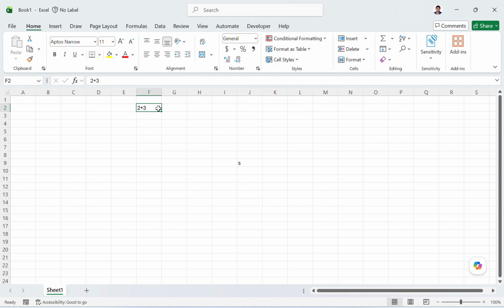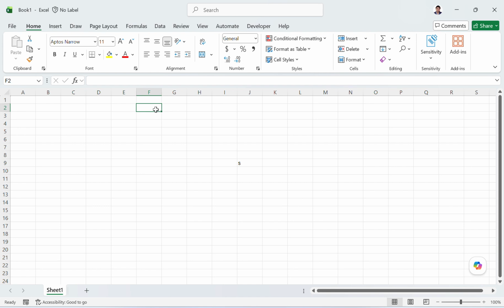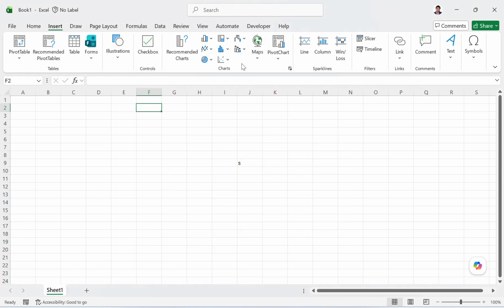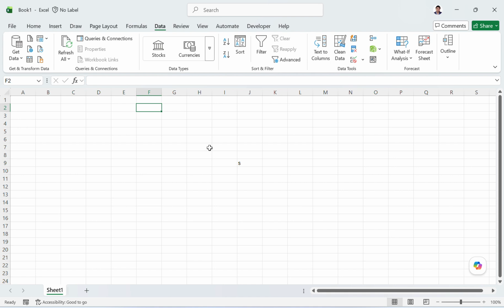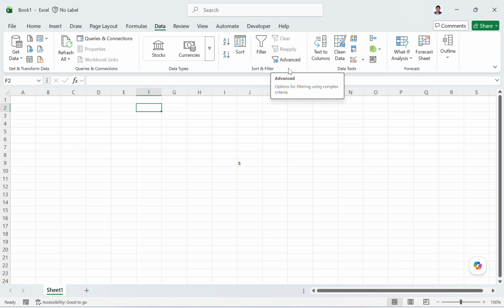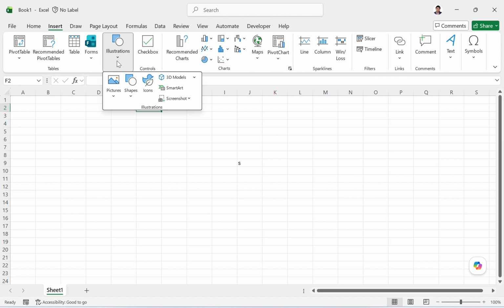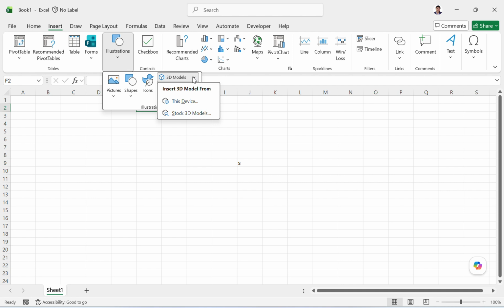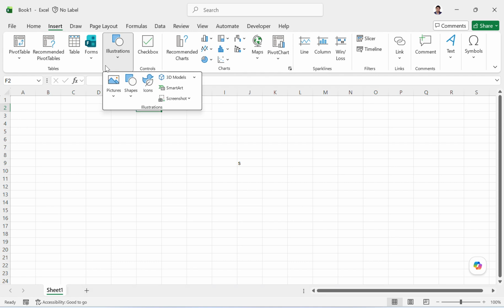Uses of spreadsheets MS excel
If my free videos helped you understand D365, memberships help you master it faster with personal guidance and exclusive learning.